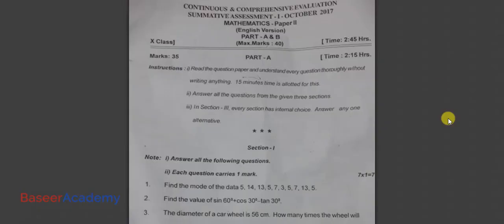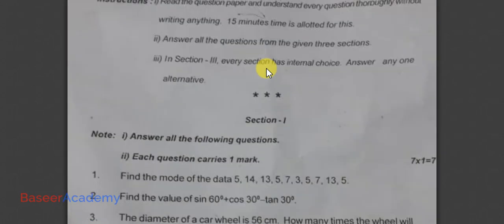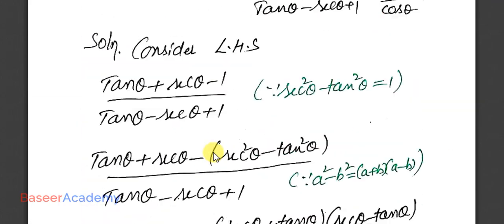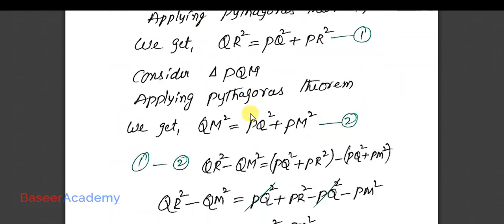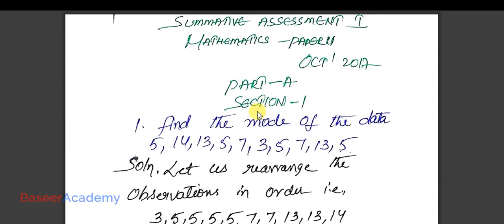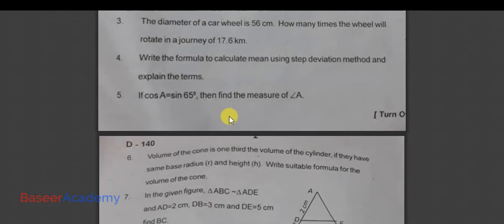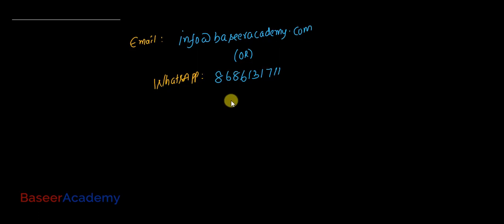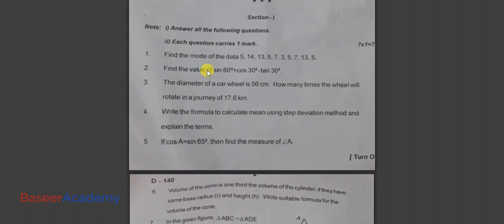Class 10 Summative Assessment 1 - Math Paper 2 | Telangana State Board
If you are a high school student who need help in solving a typical math problem then all you have to do is take a picture of the question you need  help with and send it to us. We will answer your question in less than 15 minutes.

It doesn't matter which curriculum you follow, (CBSE, ICSE or any state board) if you seek help, you will get help. As simple as that!

The written solution we provide you is obviously self explanatory but if you still have a doubt or if you are looking for a little more information then feel free to speak to us.

We won't charge you a penny! Isn't it amazing?

We can very well clarify your doubts by speaking to you in Hindi, if you wish so.

Make the most of the opportunity at hand by asking us as many questions as you can.

You can even request us to create videos on a specific math topic. How cool is that!

Happy learning!